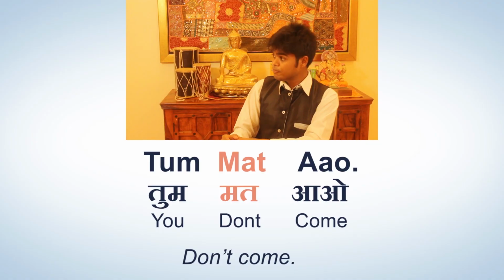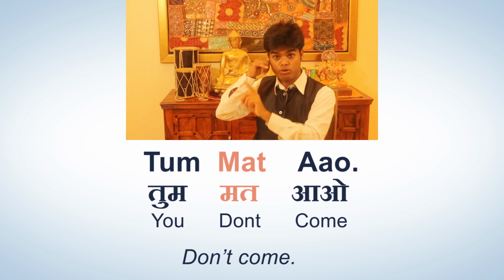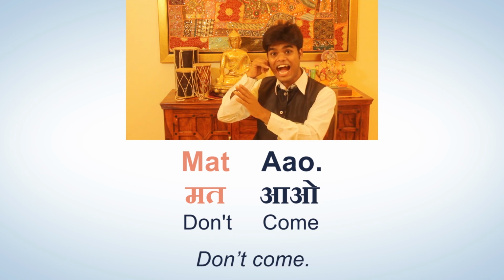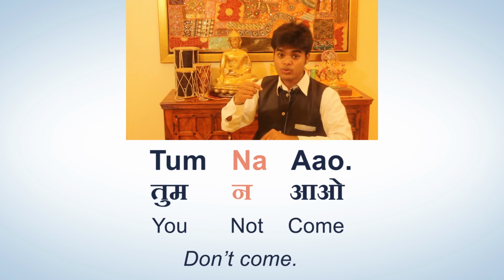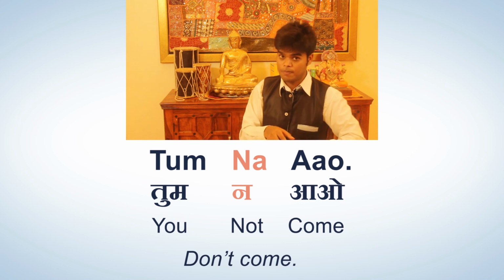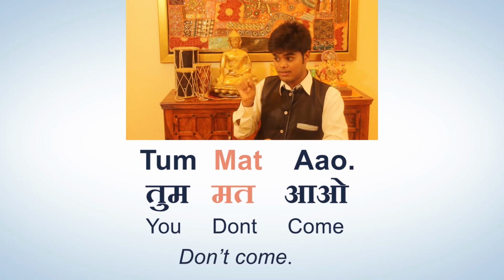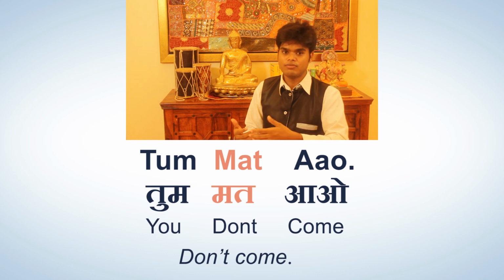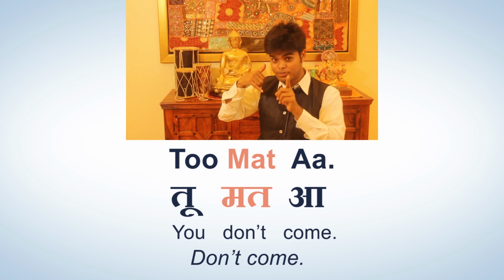2 Ways to say Don''t | HINDI SPEAKING COURSE | Learn Hindi through English for Beginners.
This Hindi learning video through English for beginners will guide you to make negative commands, imperatives, suggestions and requests in the Hindi language.

TWO COMMON DON'T s IN HINDI
- Mat मत
- Na न

MAKING NEGATIVE IMPERATIVES
To make a negative imperative we do everything as normal, all we do is add NOT
- Mat मत
- Na न
before the root verb.

We have three level of honour while speaking Hindi.
1. Aap आप
2. Tum तुम
3. Too तू

To make negative imperatives in Hindi in Aap level :
Aap + Na न /mat मत  + Root Verb + iye इए/इये.
Aap mat khaaiye. आप मत खाइये |
Aap na khaaiye. आप न खाइये |

To make negative imperatives in Hindi in Tum तुम  level :
Tum + Na/mat + Root Verb + o ओ.
Tum mat khaao. तुम मत खाओ |
Tum na khaao. तुम न खाओ |

To make negative imperatives in Hindi in Too तू  level :
Too तू + Na न/mat मत  + Root Verb .
Too mat khaa. तू मत खा |